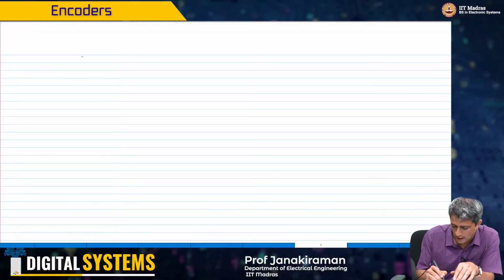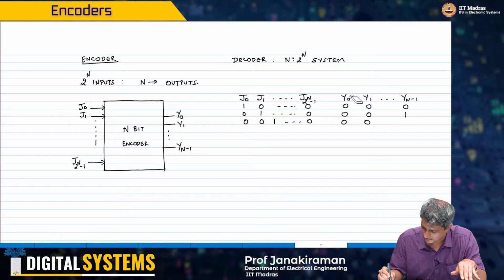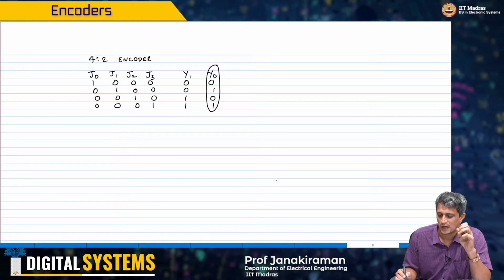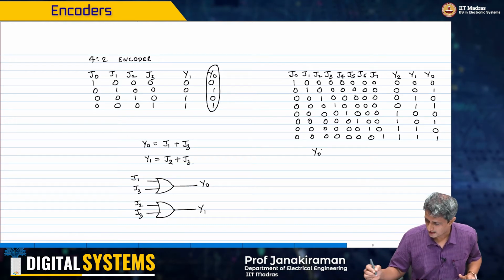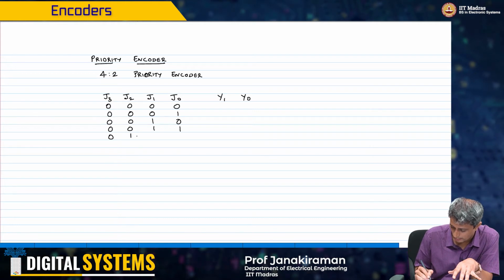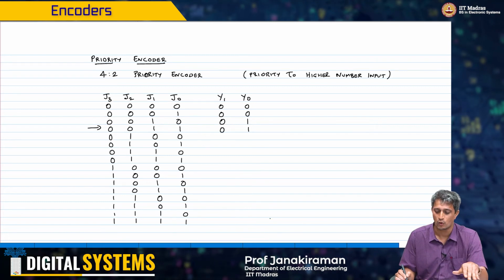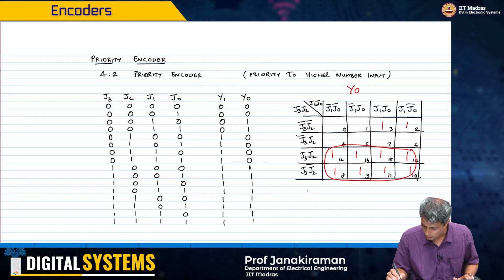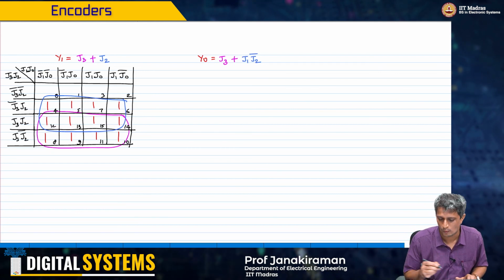W7_L6: Encoders | basics, truth table, & priority encoder design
Video Overview
This lecture introduces the concept of encoders, which are the logical inverse of decoders in digital circuits. We begin by explaining how encoders convert 2n input lines into n-bit binary outputs and explore their importance in signal encoding and data compression. The lecture includes step-by-step examples of basic encoder designs, truth table construction, and logic gate implementation. We then extend this foundation to priority encoders, which are designed to resolve situations where multiple inputs are active simultaneously. You'll see how priority logic is integrated to ensure that the highest-priority input is correctly encoded while all others are ignored. This lecture provides essential insights into digital design applications such as input devices, interrupt handling, and data selection systems.